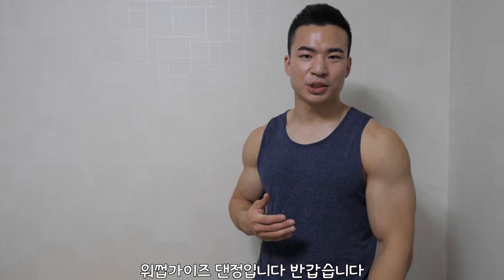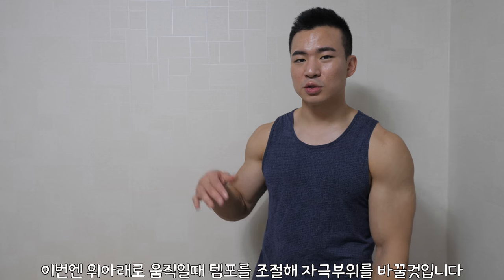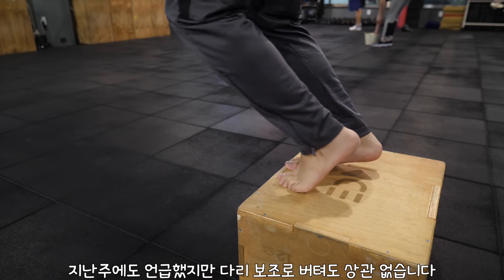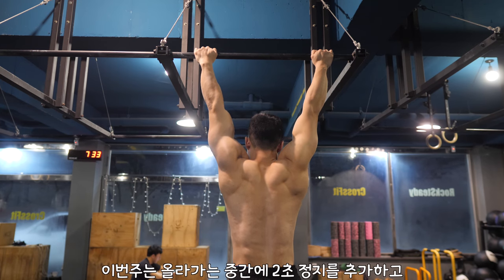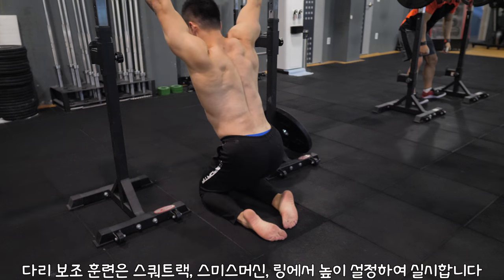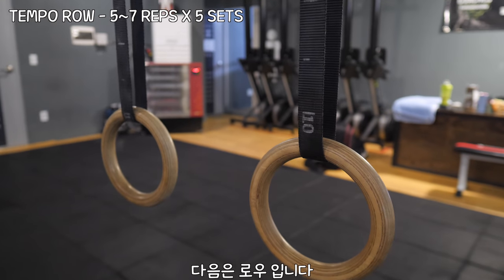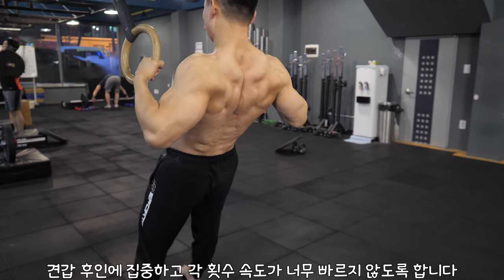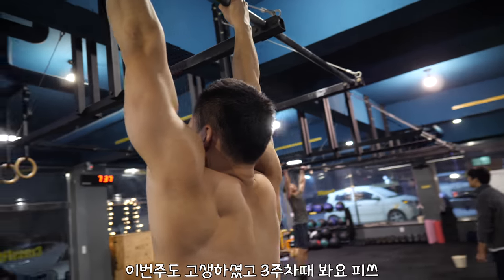4 Week Pull Up Program - Week 2 (4주 턱걸이 프로그램 - 2주차)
Week 2 :
Passive Hang : 40 seconds
Active Hang : 40 seconds
Vertical Band Pull : 3 sets x 15 reps
Horizontal Band Pull : 3 sets x 15 reps
(Assisted) Tempo Pull Up : 5 sets x 3~4 reps
Tempo Ring/Bar Row : 5 sets x 5~7 reps
Max Dead Hang : 1 set

2주차:
데드행 40초
액티브행 40초
수직 밴드당기기 3세트 15회
수평 밴드당기기 3세트 15회
(보조) 템포 턱걸이 : 5세트 3~4회
링/바 로우 : 5세트 5~7회
데드행 맥스 : 1세트